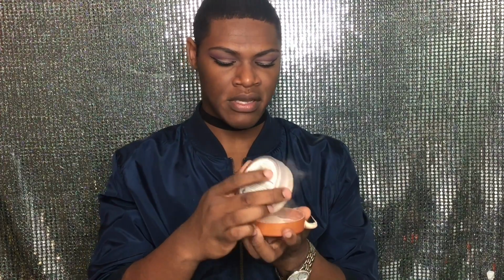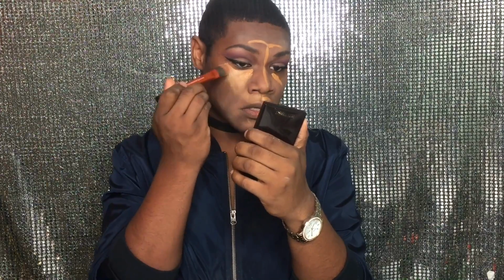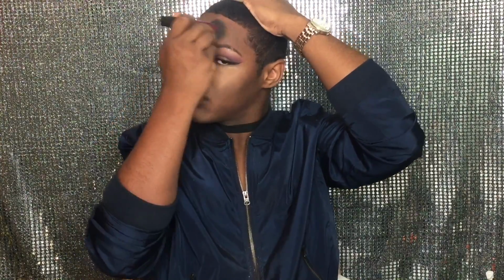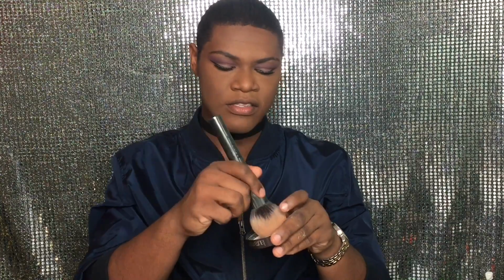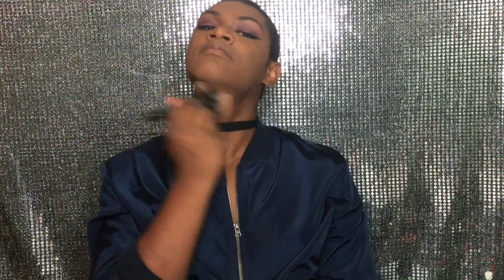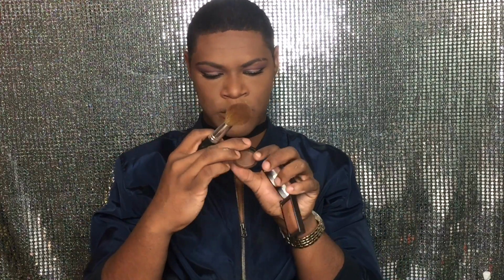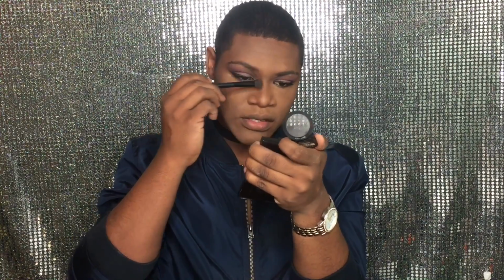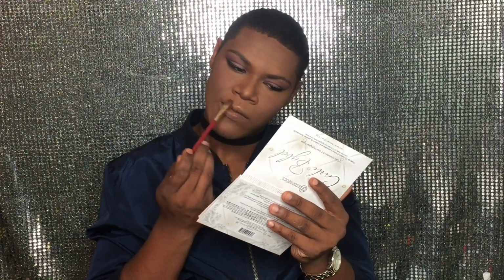2017 Foundation Routine | RasheimLove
Hey Guys!  I hope my new foundation routine was helpful.  Hopefully it will take your makeup to the next level!